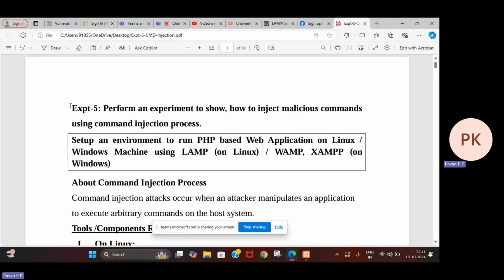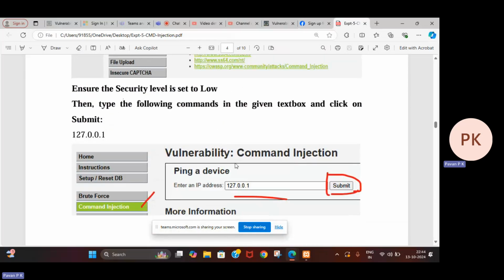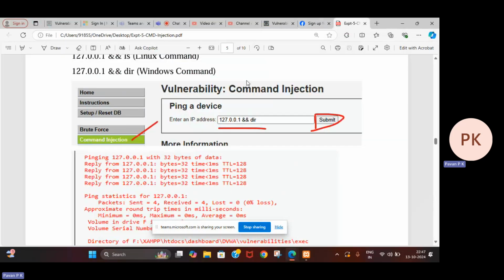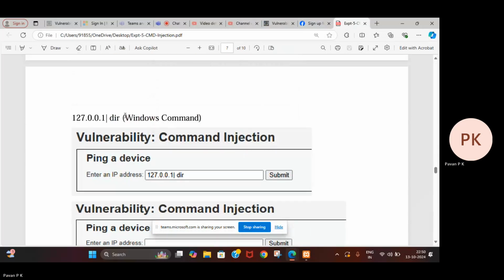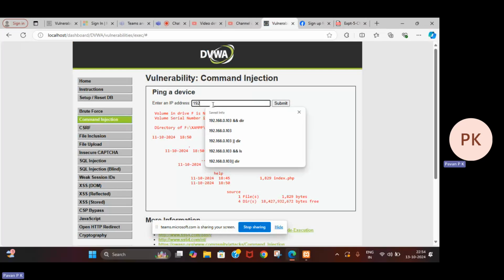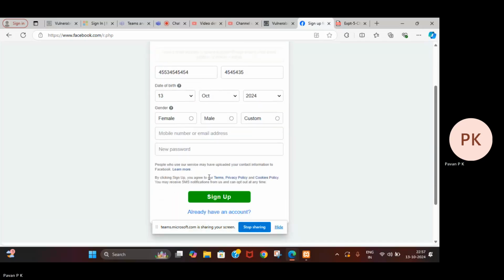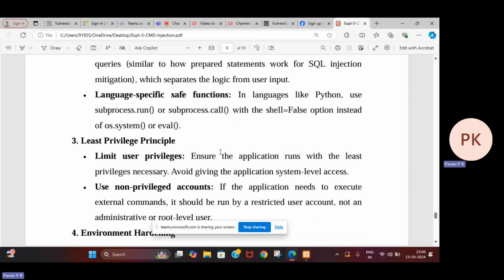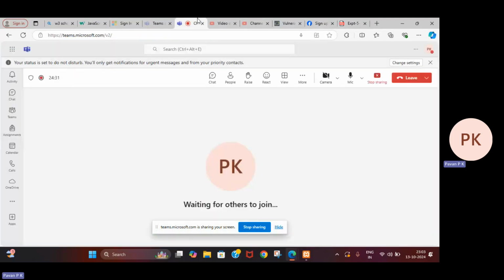CMDInjection Using DVWA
Performing an experiment to show, how to inject malicious commands
using command injection process through DVWA Vulnerable Web App.